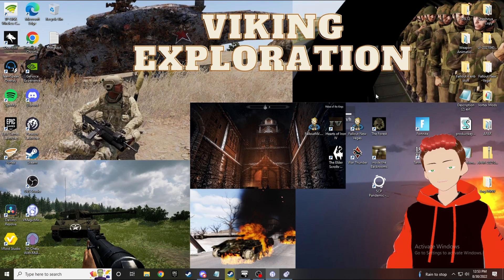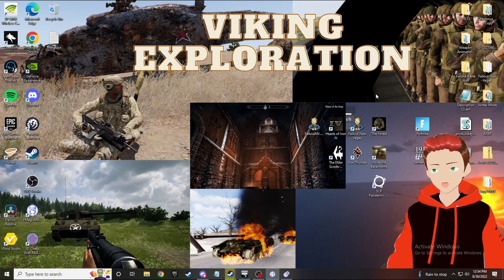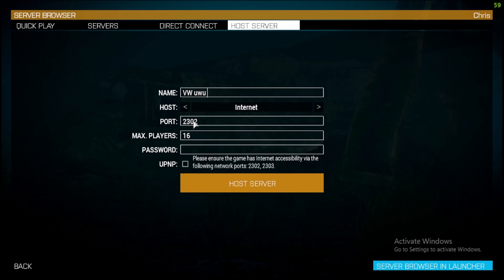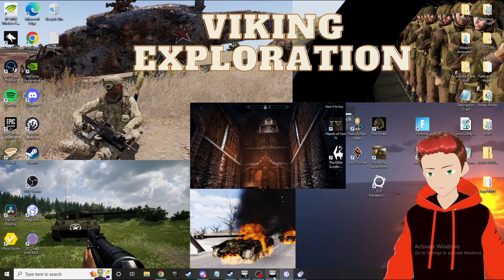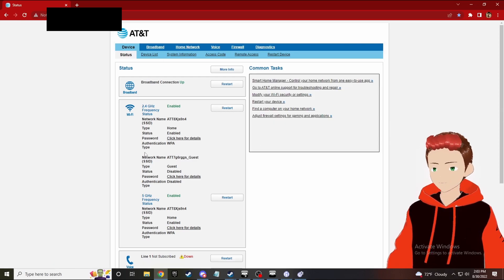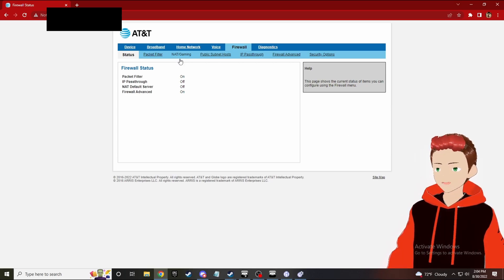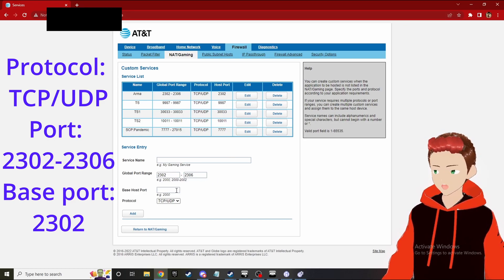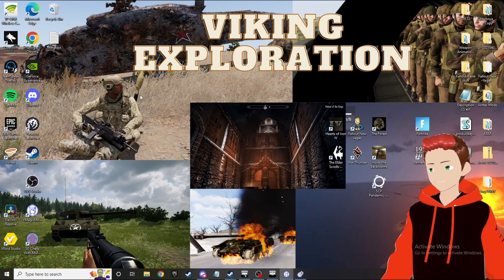How to host a server in Arma 3 tutorial in 2022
I hope you enjoyed this tutorial on how to host a server in arma 3! The ports and protocols will be listed below as stated in the video.

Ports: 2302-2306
Base port: 2302
Protocol: TCP/UDP
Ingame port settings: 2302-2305